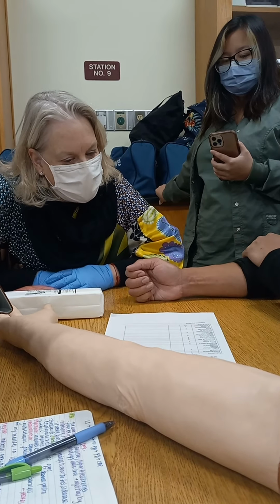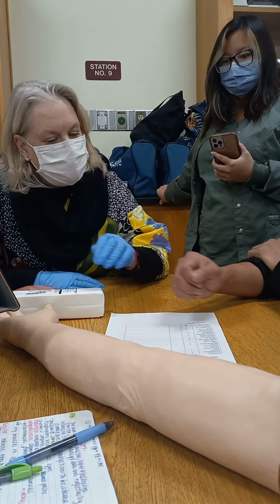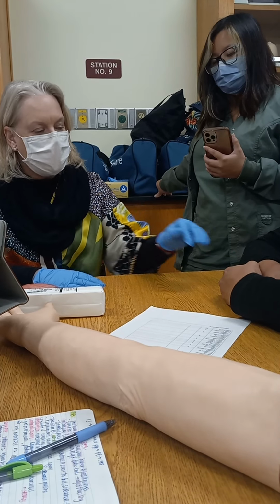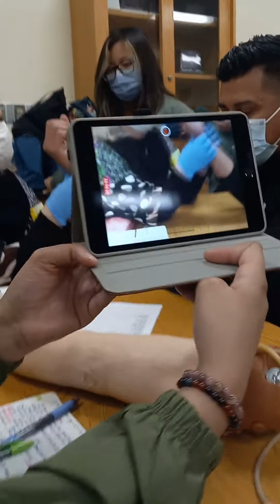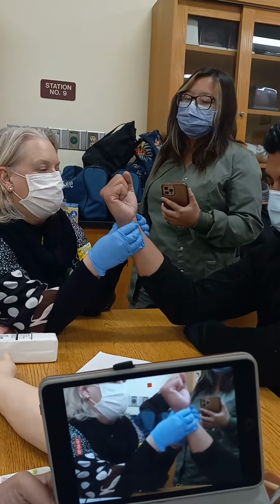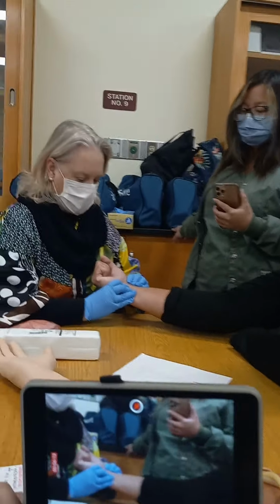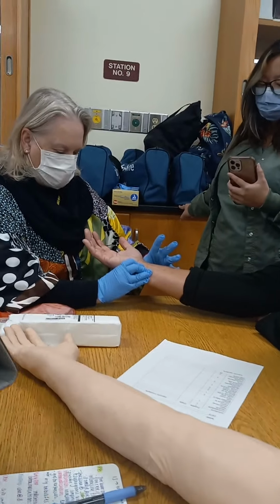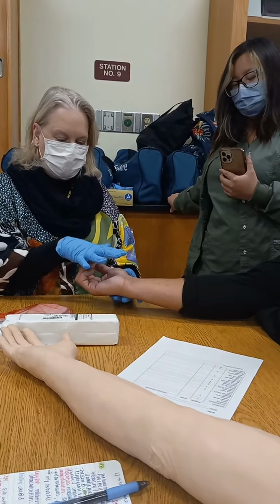ABG skills test review